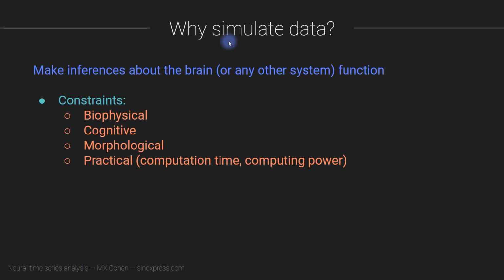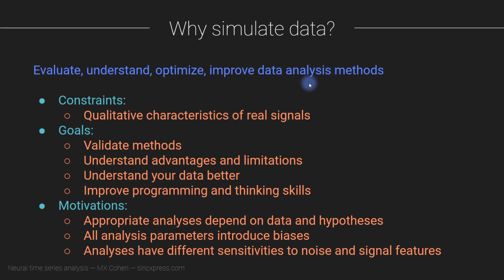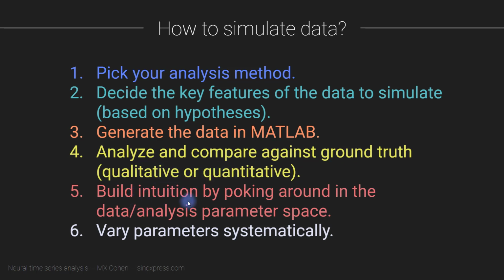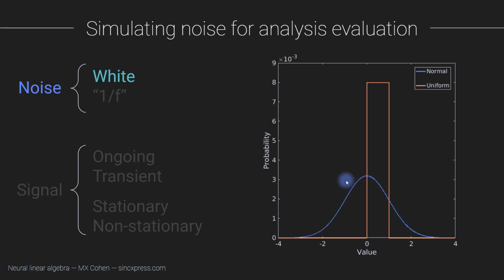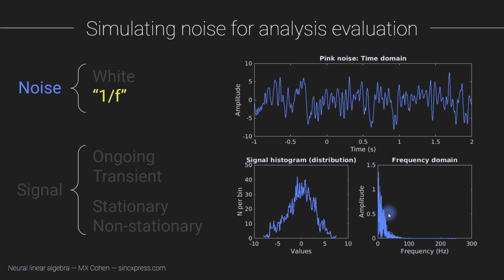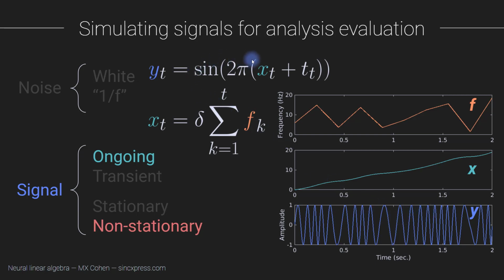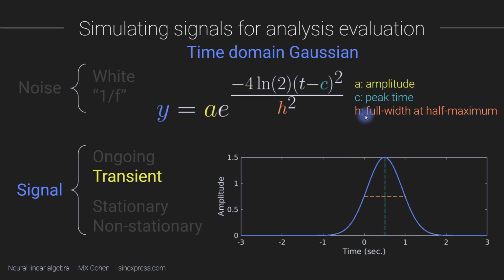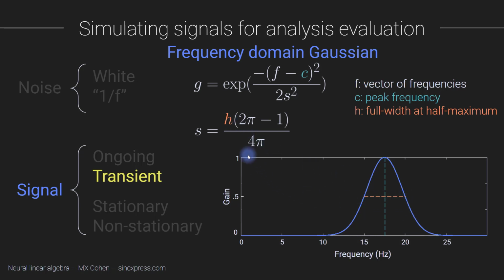Simulating data to understand analysis methods